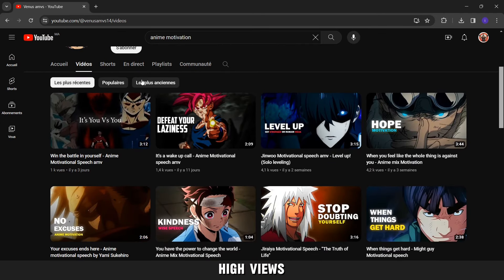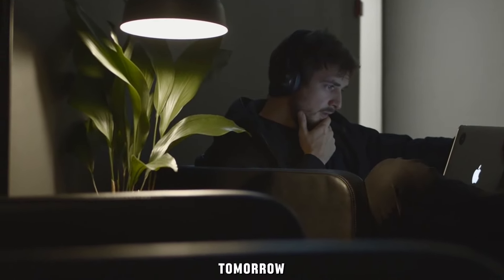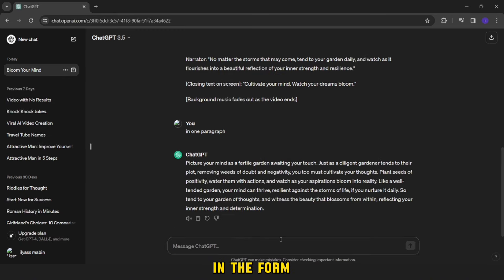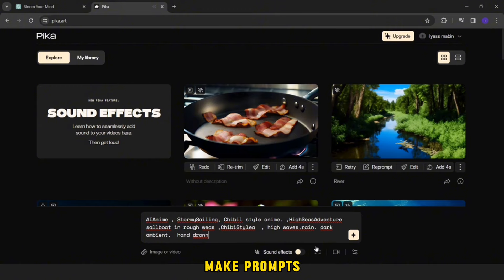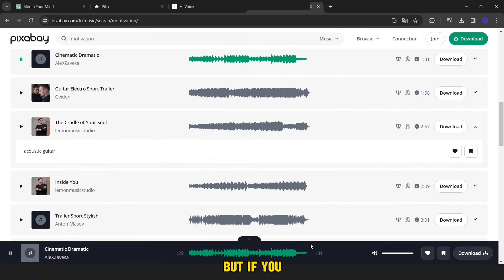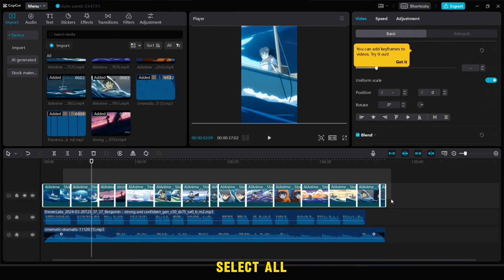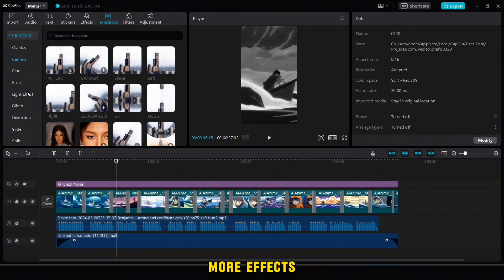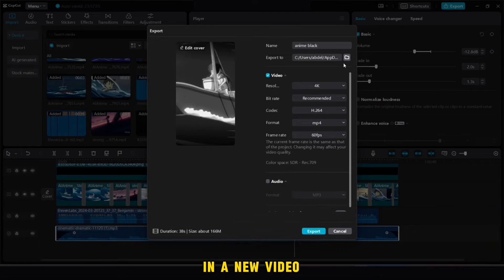How To Create MONETIZABLE AI Anime Shorts For TikTok Creativity Program & Youtube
In this video, I'm thrilled to unveil one of the hottest TikTok niches featured in the newest TikTok Creativity Program Beta. This niche offers a promising avenue for monetization on both TikTok and YouTube in 2024, enabling you to uphold anonymity while crafting a meticulously themed TikTok profile. If you've found this insight valuable, your support in the form of likes, comments, and subscriptions would mean the world to me!

Join us on this journey to culinary success and start earning money from your viral videos on TikTok Creativity Program and YouTube

CHEAPEST OPTION AVAILABLE !!
Find your (USA 🇺🇸- UK 🇬🇧- FRANCE 🇫🇷 ….) TikTok account at the most affordable price right here.⤵️
FOR THE FIRST 50  👇🏻

PROMPT USED IN VIDEO:

1- Generate an engaging video script on the topic of motivational quote . Keep it simple and easily understandable. aim for a duration of around 1 minute.
I want it like this:
"Think of your mind as a garden. Just as a gardener cultivates their plot, keeping it free from weeds and nurturing the growth of flowers, you must cultivate your thoughts. Pull out the weeds of negativity. plant seeds of positivity, and water them with actions. No matter the weather outside, your garden can thrive if you tend to it daily. Remember, a well-tended mind, like a garden, blooms beautifully."

2- AIAnime , StormySailing, Chibil style anime. ,HighSeasAdventure  sallboat in rough weas ,ChibiStylea  , high waves.rain. dark ambient,  Strong , Body .

Music Attribution:
The music used in this video is provided by various sources.